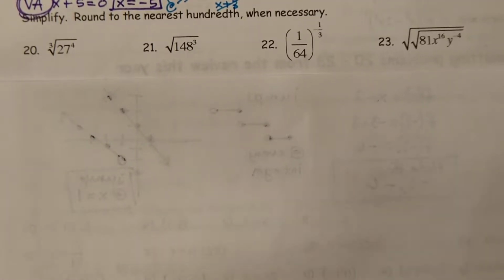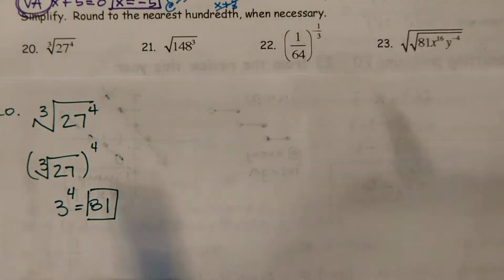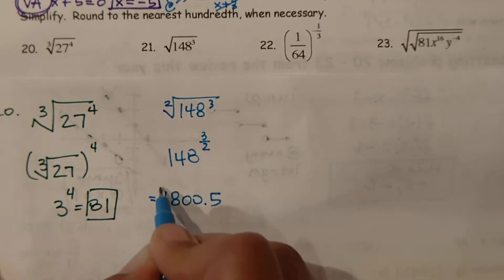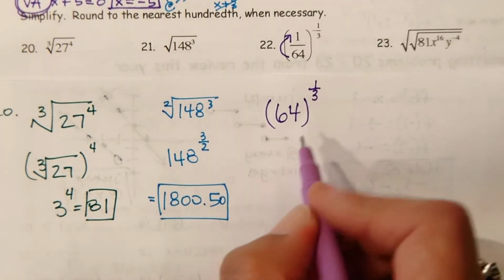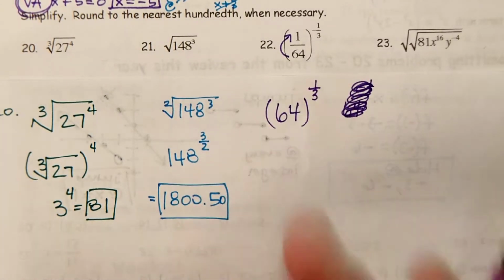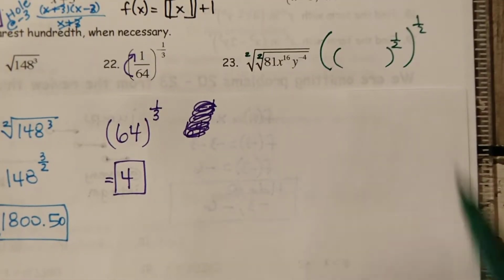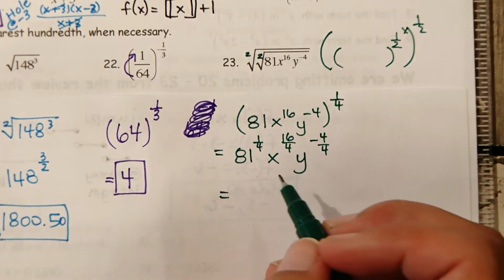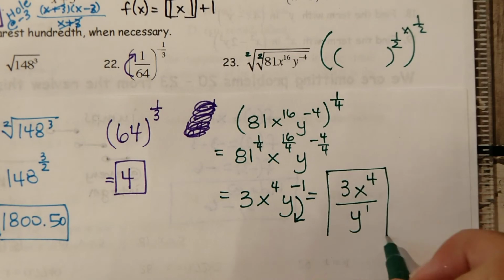Precalculus SPRING FINAL 5th 6weeks review (Simplifying Radicals, fraction exponents) 20 through 23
Precalculus Spring Final 2015 5th 6 weeks review